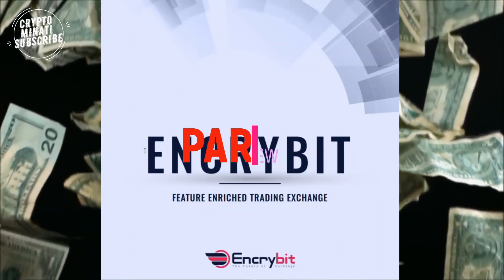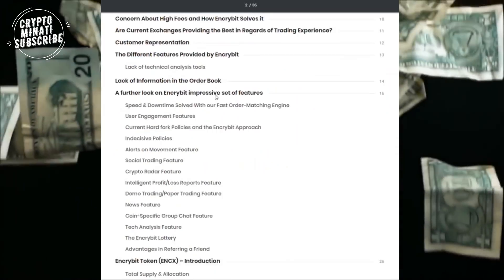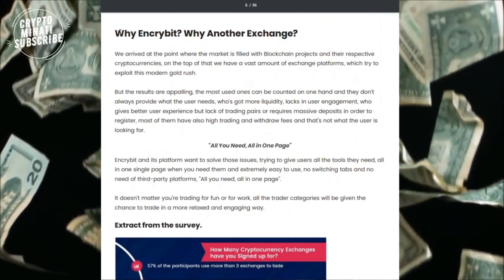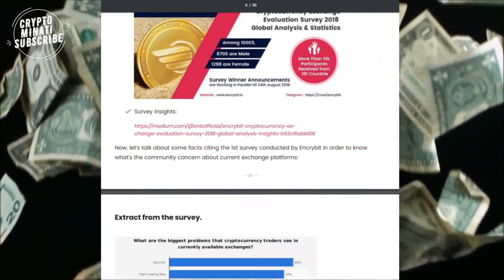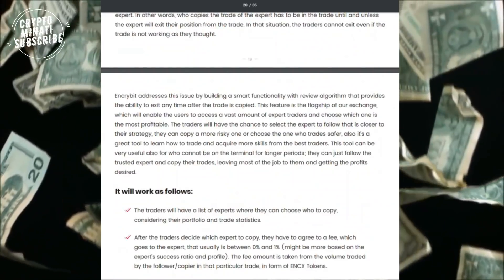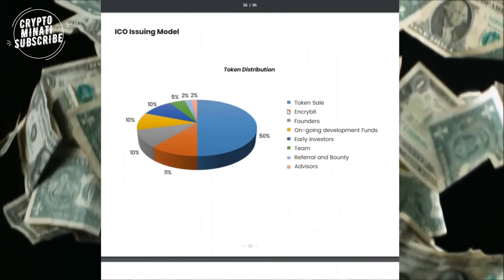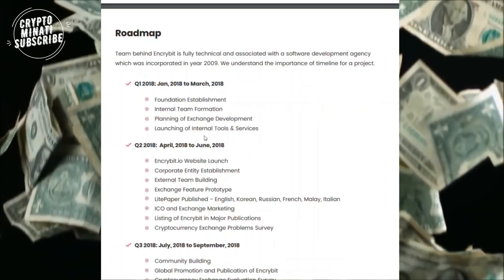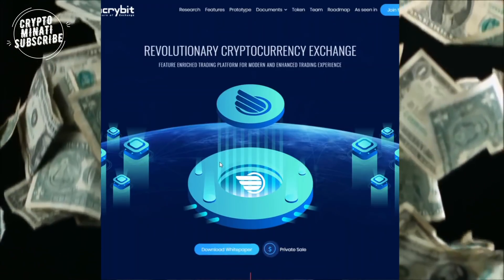👉 ENCRYBIT | Whitepaper's & Team Analysis ⏰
ENCRYBIT is a new cryptocurrency exchange with bells and whistles. The key focus is to be secure, agile and user friendly. It offers a streamlined experience for crypto investors and traders alike but does not compromise on features. Encrybit users enjoy market leading tools for research, technical analysis and trading.

♨️ TELEGRAM ENCRYBIT: @encrybitchannel

♨️ Author:

Bitcointalk username: toheed2x

⏰ Running for 5 weeks until December 2, 2018... Get a chance to win great rewards... ENCX tokens and special ETH rewards every week!

1st bounty participants will get 5% extra stakes!

👉 Don't miss this amazing bounty!